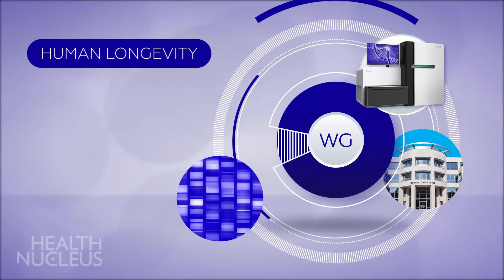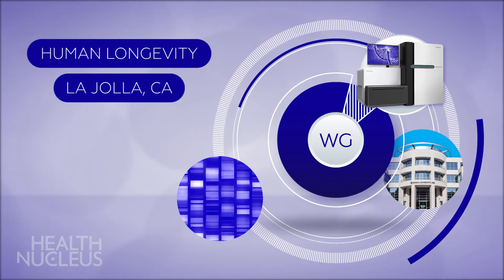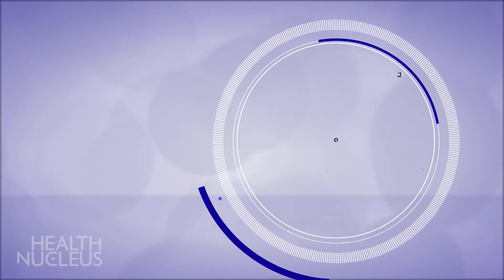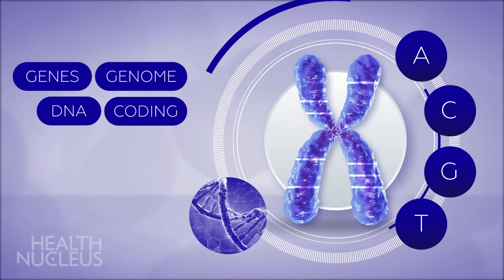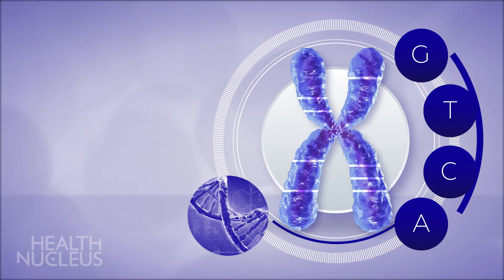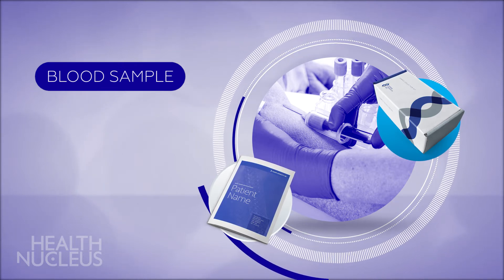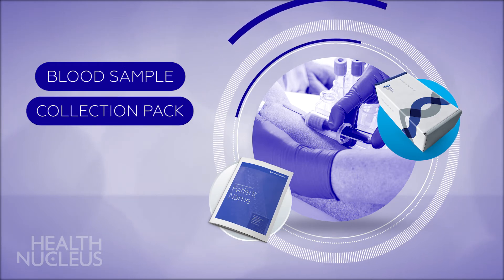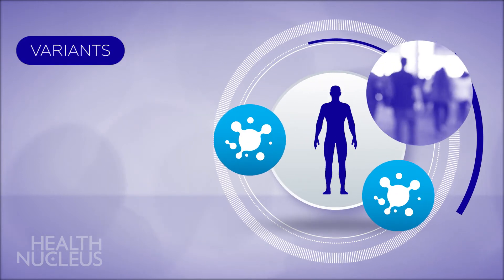Whole Genome Sequencing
Part of what makes you unique are the genes that make up your genome. Usinge Whole Genome Sequencing, we are able to read through your DNA and the coding it provides for your genes.